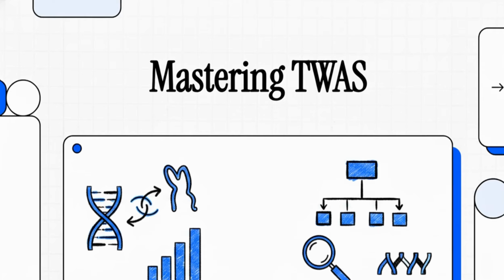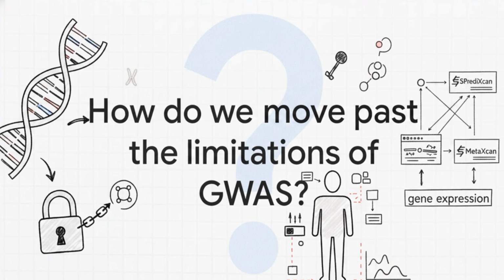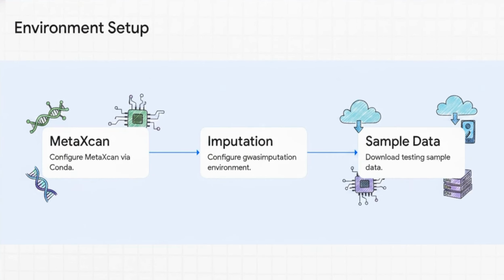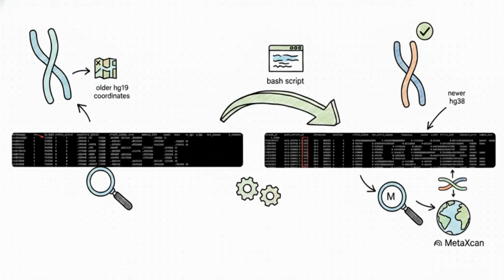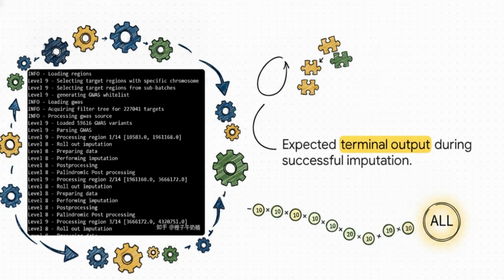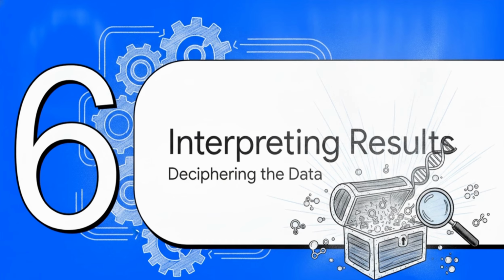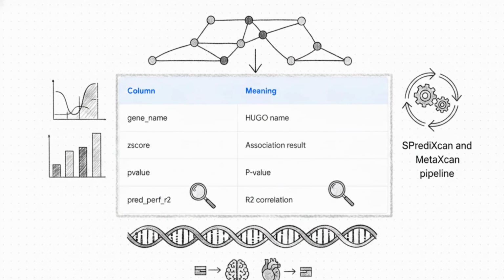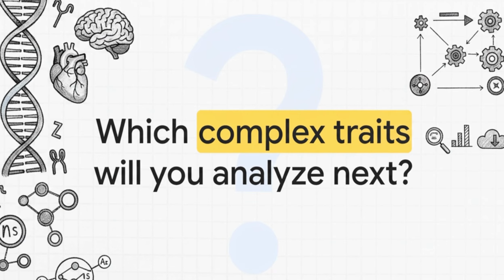Predicting Gene Expression from Genotype for Transcriptome-Wide Association Studies (TWAS)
In this video, we introduce S-PrediXcan, a widely used computational method for predicting gene expression levels from genotype data and performing Transcriptome-Wide Association Studies (TWAS).

S-PrediXcan extends the PrediXcan framework by leveraging GWAS summary statistics instead of individual-level genotype data, making it highly scalable for large biobank datasets such as UK Biobank and GTEx-based reference panels.

We explain the core idea behind S-PrediXcan:

How genetic variants (SNPs) are used to build expression prediction models
How these models estimate genetically regulated gene expression (GReX)
How predicted expression is associated with complex traits and diseases
Why S-PrediXcan can be viewed as a bridge between GWAS signals and transcriptomic mechanisms

We also discuss its relationship with:

PrediXcan (individual-level data version)
TWAS framework
eQTL-based prediction models
Applications in disease gene prioritization

Finally, we highlight how S-PrediXcan helps identify causal genes underlying GWAS loci, providing biological interpretation beyond SNP-level associations.